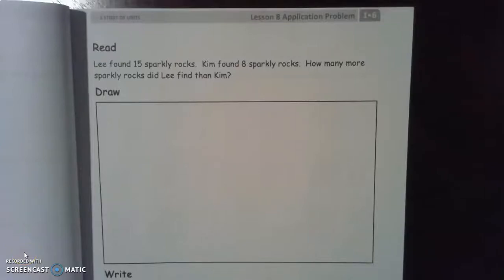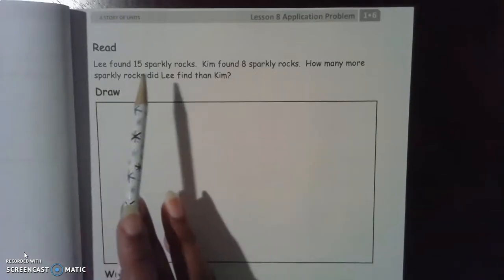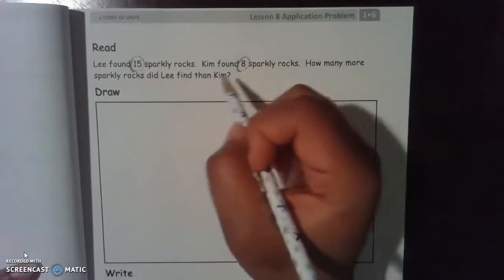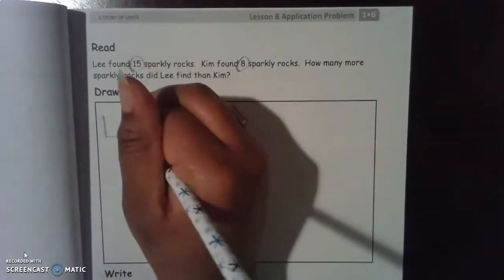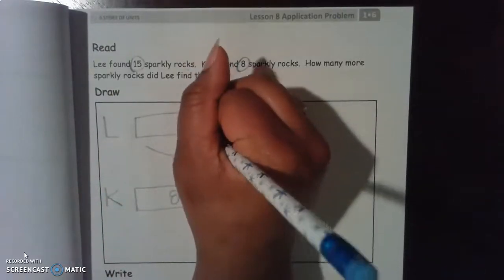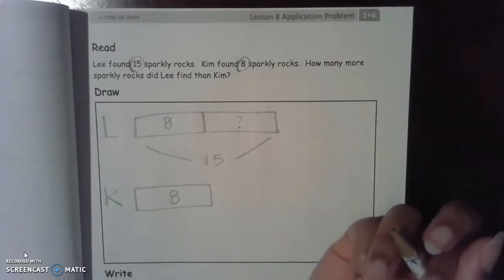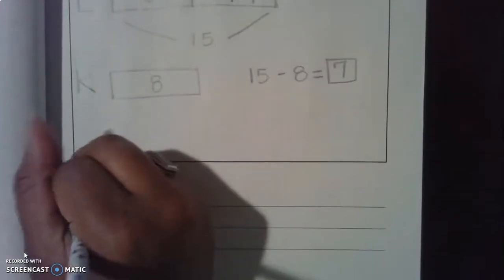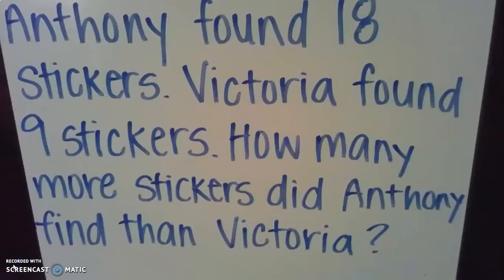1stGrade M6L8ApplicationProblem 4 13